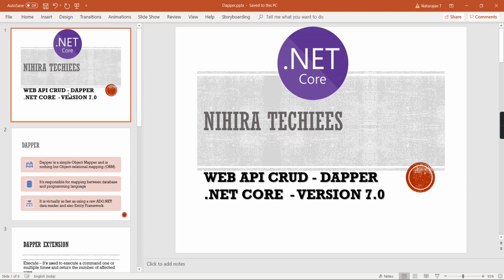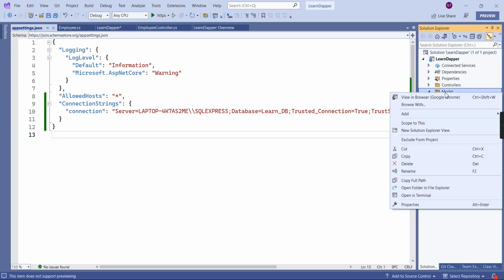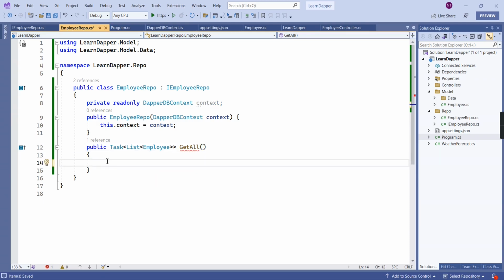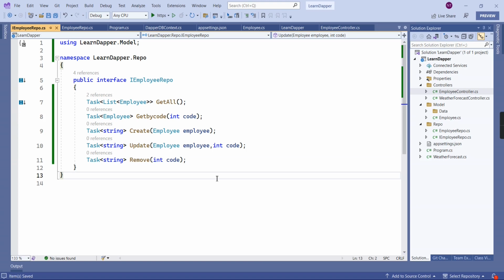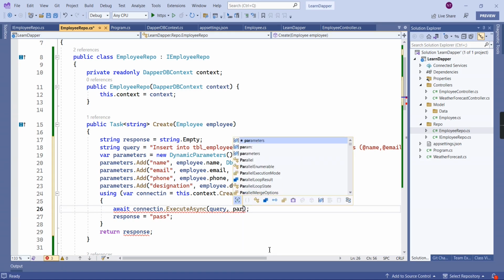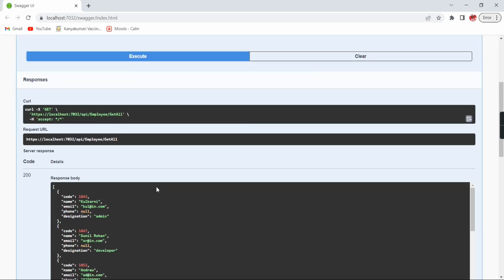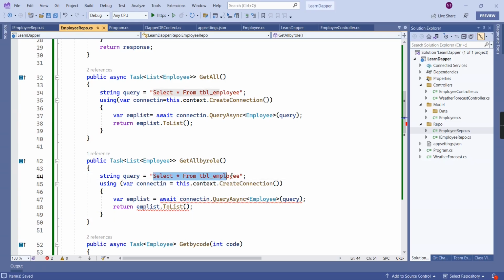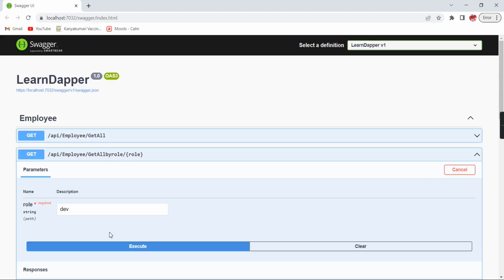.NET 7.0 Web API CRUD actions using dapper and SqlServer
This video explains how to implement .net core web api  crud actions dapper and SqlServer.